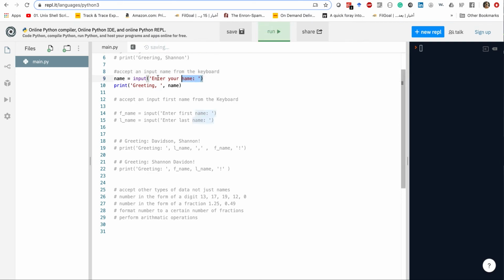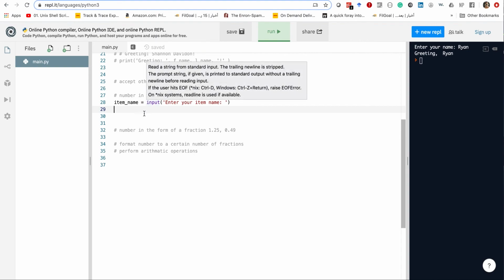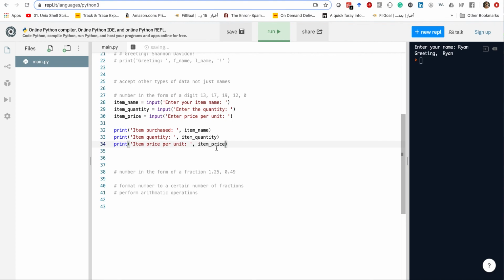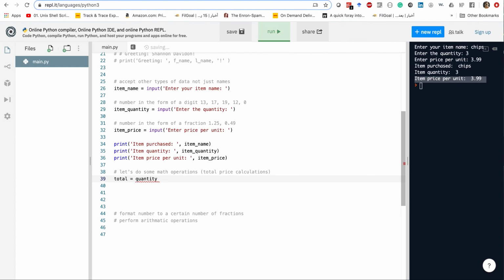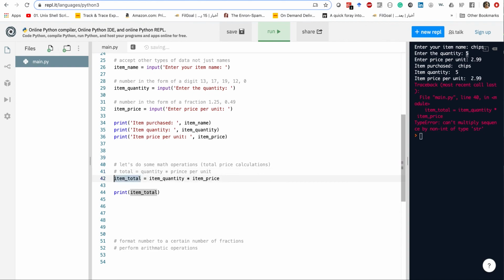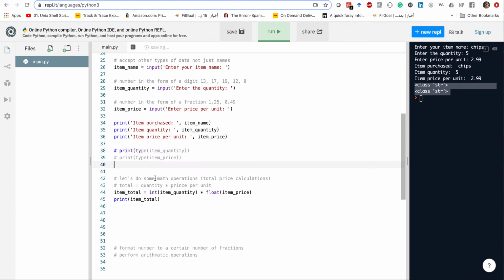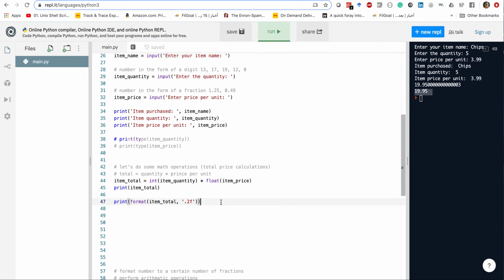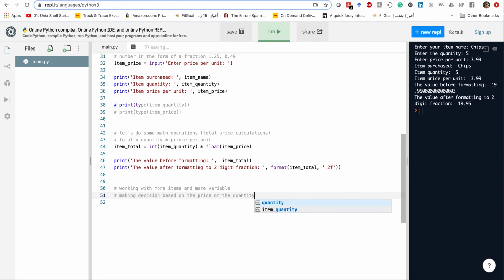Python Programming: Lecture 2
* Working with digits and fractions input() data
* Checking the type of a variable
* Converting from strings to digits and fractions
* Formatting fractions to a certain number of digits
* Performing calculation
* Simulating shopping for a grocery item